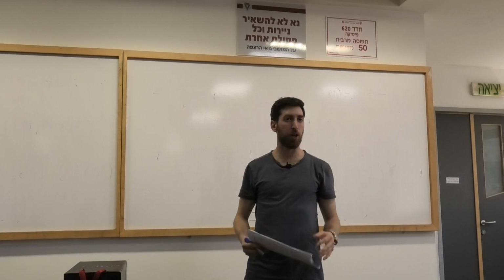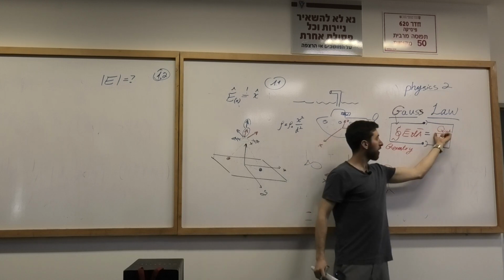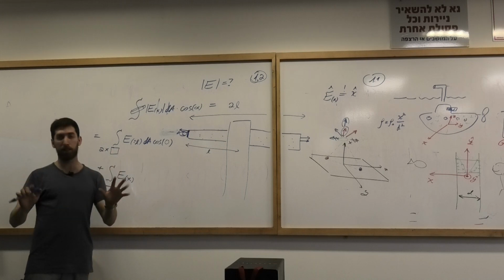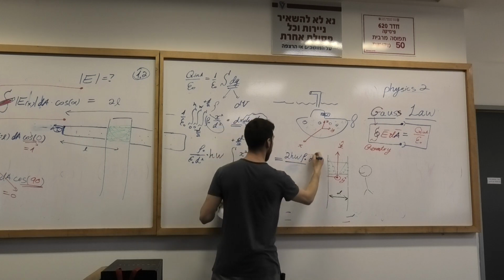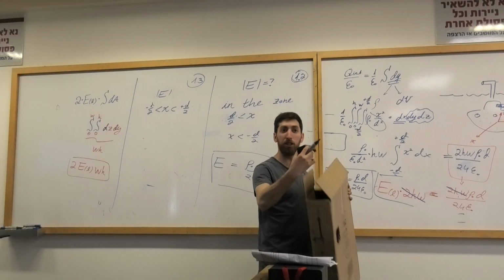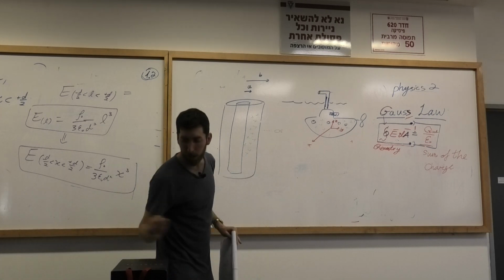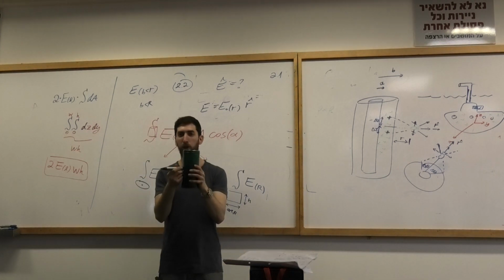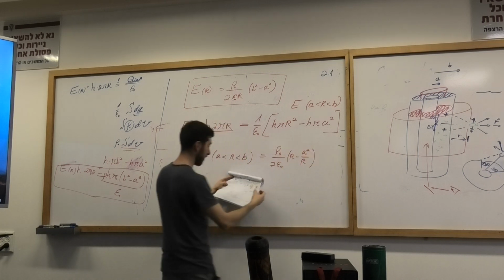Physics 2 | Gauss's law (part 3)